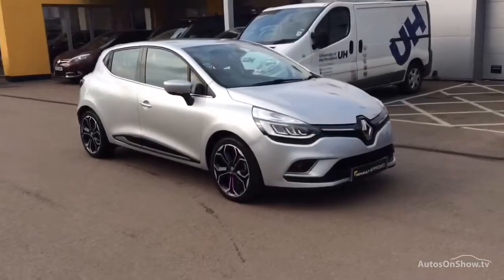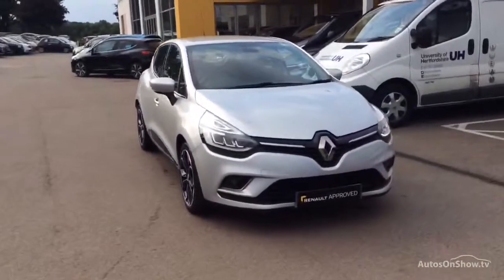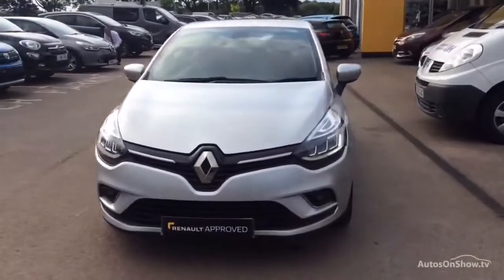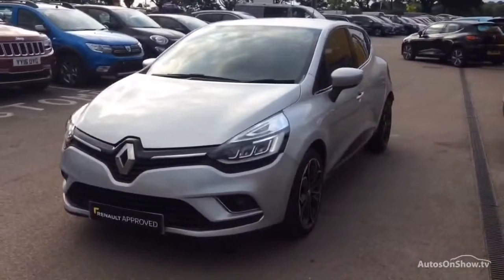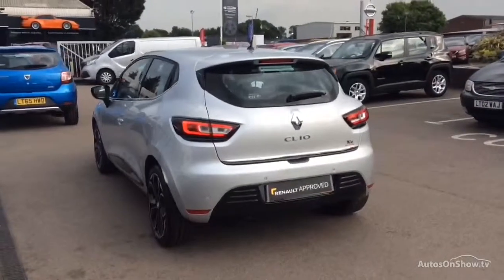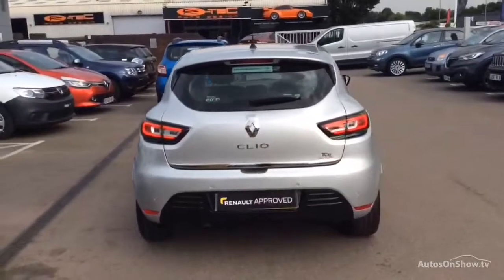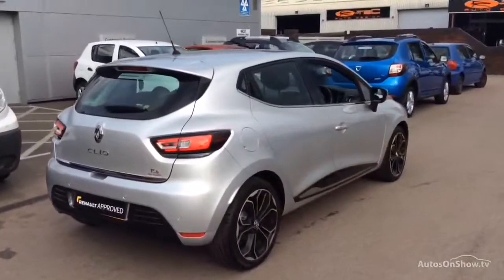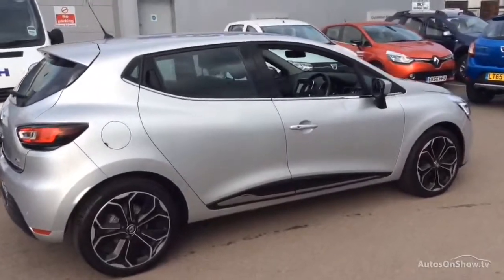RENAULT CLIO DYNAMIQUE S NAV TCE SILVER 2016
2016 RENAULT CLIO DYNAMIQUE S NAV TCE HATCHBACK PETROL, in SILVER